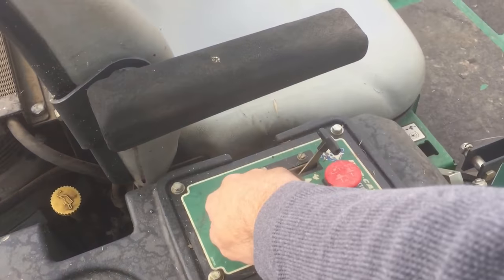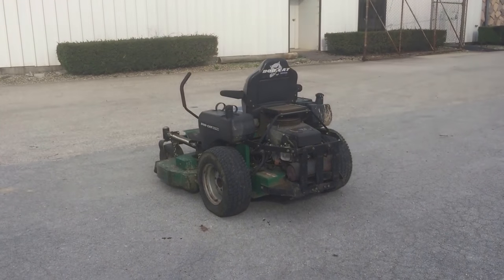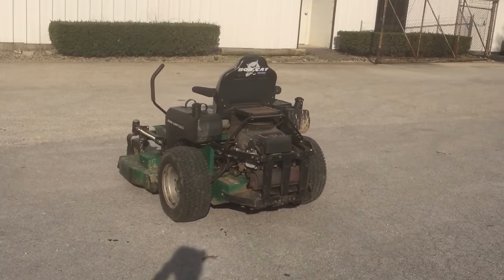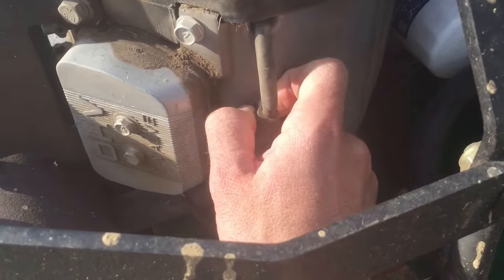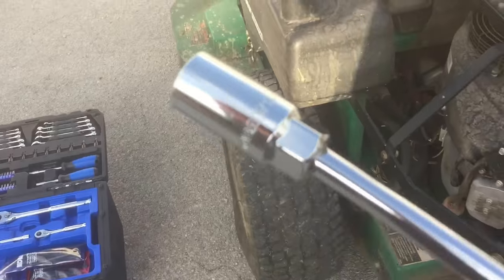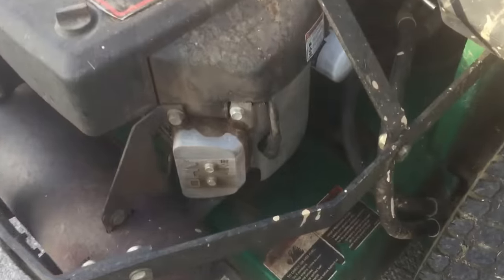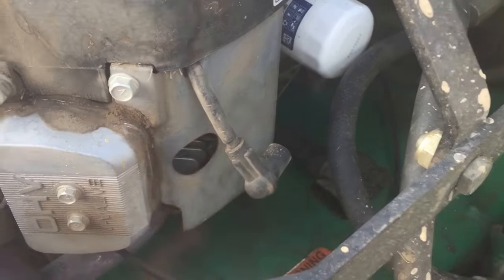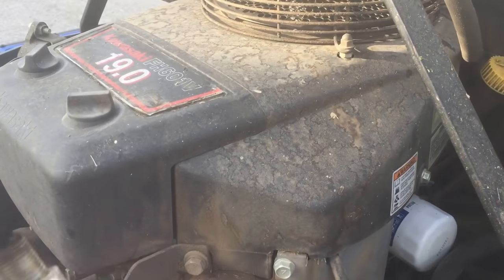Test Ignition Coil Pack on Zero Turn Mower - Kawasaki Engine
I noticed that my zero turn mower was bogging down when I would engage the blades, to the point where it would almost stall, if i would drive forward with the blades engaged.  It seemed like the engine is running really weak to the point that it felt like only one cylinder was firing instead of both.  With a little research online I found out that it is not uncommon for the ignition coil packs to go bad on Kawasaki Engines when they get older. This video shows a way to test the ignition coil packs (also called coil packs) on a small engine like my Bobcat Zero Turn Mower with a Kawasaki engine, without using any special equipment.  This method works on engines with two cylinders. I want to extend a special thanks to my brother for helping with the content of this video.

Ignition Coil
Oregon 1/3 hp Blade Grinder
My Favorite Work Shoes
3M Worktunes AM/FM Radio Headphones
Carlisle Turf Master Lawn & Garden Tire - 23X8.50-12
USA Mower Blades
Air Filter
Fuel Filter
Spark Plug
Spark Plug Socket Set
Pennzoil SAE 10W30 Oil
Oil Filter Wrench
Oil Filter
Disposable Gloves (100 pack)
Mobile One 15W-50 Full Synthetic (hydraulic oil)
Adjustable Filter Wrench
Jack Stands
Kobalt Socket Set
Safety Glasses